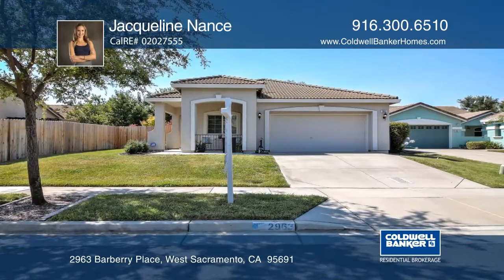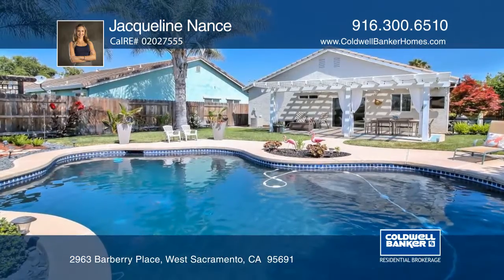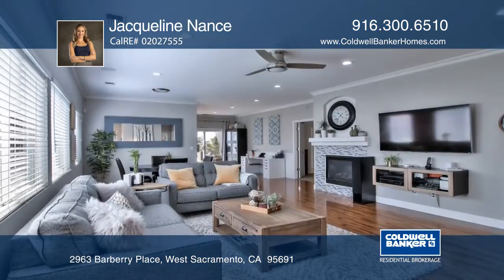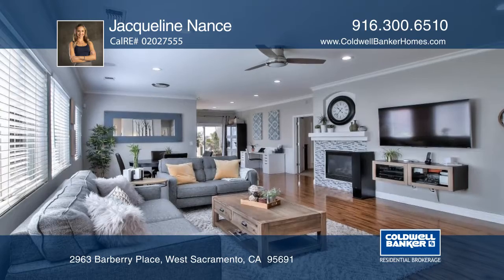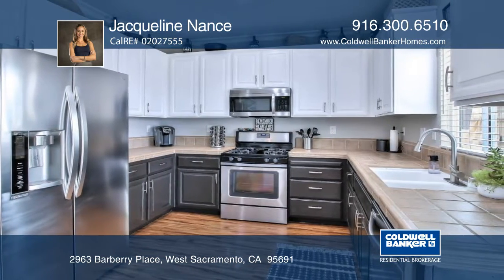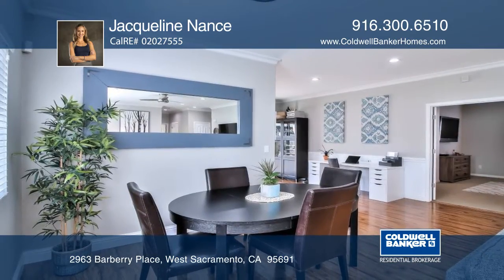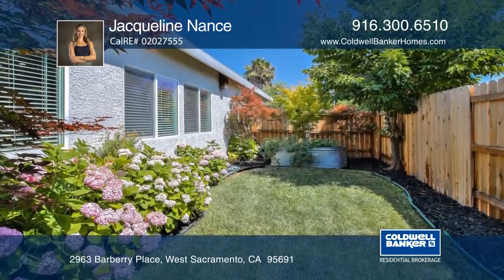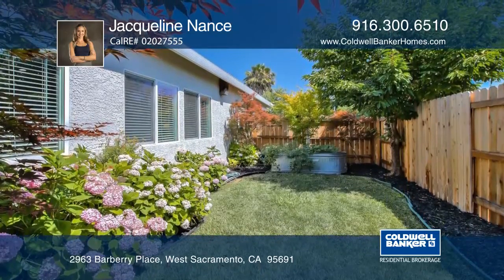2963 Barberry Place West Sacramento, CA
2963 Barberry Place, West Sacramento, CA

Beautiful open-concept single-story with pool and view - ideal for entertaining. Meticulously maintained and cared for, this home has been nicely updated. Newer upgrades include pool solar, flooring, fencing, landscaping, recessed lighting and more. Home is nestled back on a large lot with possible RV parking on small cul-de-sac. Truly a special home!